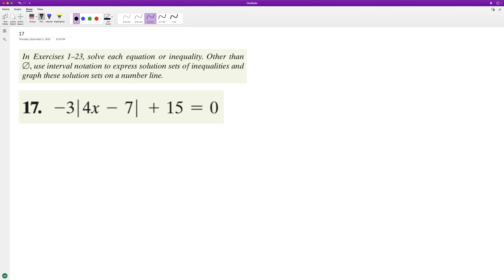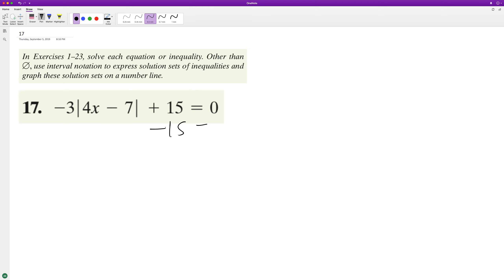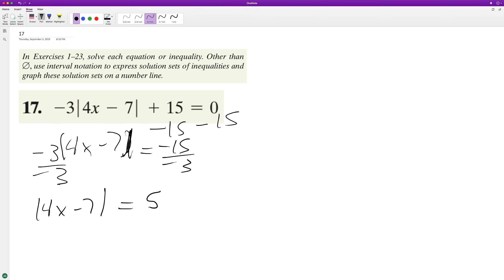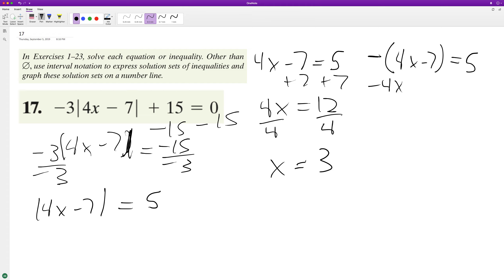-3*abs(4x - 7) + 15 = 0 solve for x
-3*abs(4x - 7) + 15 = 0 solve for x